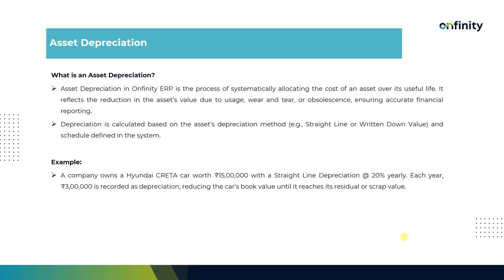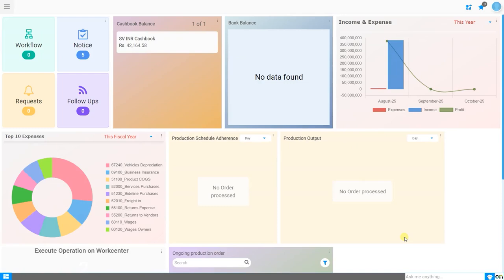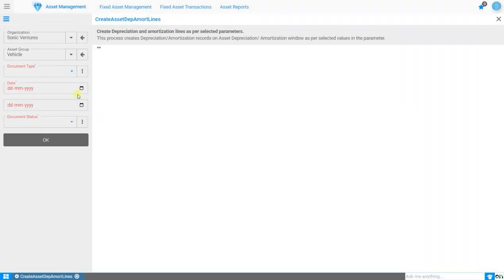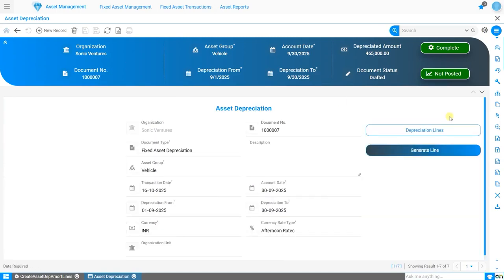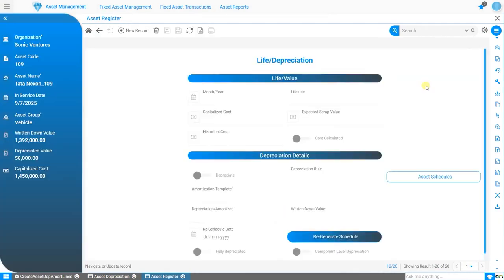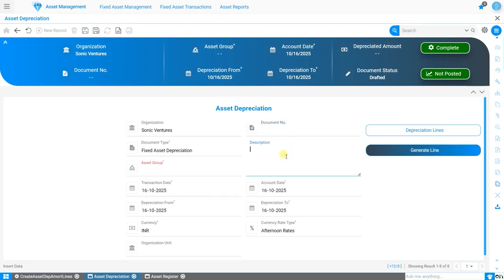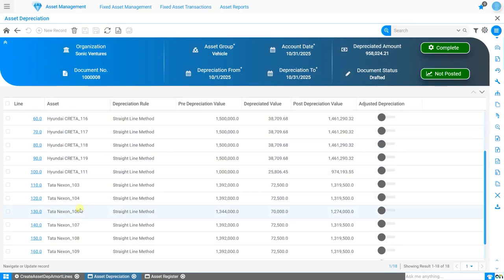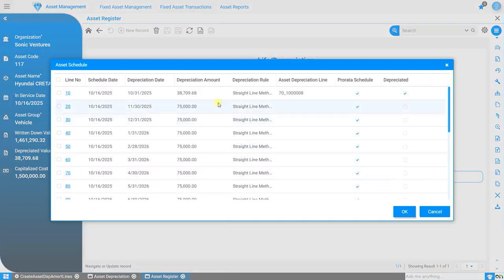05 Fixed Asset Management | Depreciation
Learn how asset depreciation in ERP systems works and how to process it efficiently in Onfinity ERP. This video walks you through the entire workflow—from setting up depreciation methods to posting entries and tracking impact on your fixed asset register.

Asset depreciation is critical for accurate financial reporting, yet many finance teams struggle with manual calculations and spreadsheet-based tracking. This video shows you how Onfinity ERP automates the depreciation process using the straight line depreciation method and other approaches, saving time and reducing errors. You'll see both methods for generating depreciation records—using the asset depreciation window and the batch depreciation process—so you can choose the workflow that fits your organization best.

Finance managers overseeing fixed asset accounting
Controllers managing depreciation schedules
ERP users implementing Onfinity for asset management
Organizations processing monthly or quarterly depreciation
Teams transitioning from manual depreciation tracking

USE CASES

Monthly depreciation processing for multiple assets
Straight line depreciation calculation and posting
Fixed asset register updates with depreciation impact
Depreciation entry posting to general ledger
Tracking asset book values and accumulated depreciation
Multi-asset depreciation in a single batch

You'll see how to select your organization and asset group, define date ranges, generate depreciation records, and then post the entries to your accounting books. The video also covers how to verify depreciation impact on the asset register and view the detailed accounting entries created by the system.

By the end, you'll understand how Onfinity ERP handles the entire fixed asset management workflow—eliminating manual errors and ensuring your financial statements reflect accurate asset values.

LINKS

TIMESTAMPS

00:00 Introduction to asset depreciation in Onfinity ERP
01:15 Understanding depreciation and the straight line method
02:45 Two methods for generating depreciation records
04:10 Using the asset depreciation process workflow
05:30 Posting entries and viewing accounting impact
06:45 Tracking depreciation in the fixed asset register
08:00 Using the asset depreciation window method
09:20 Verifying depreciation updates in asset schedules